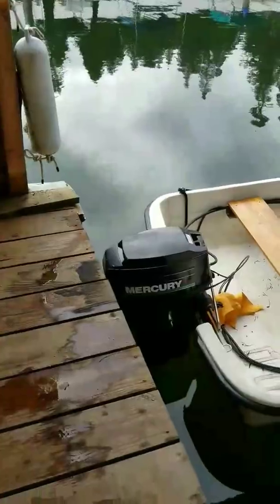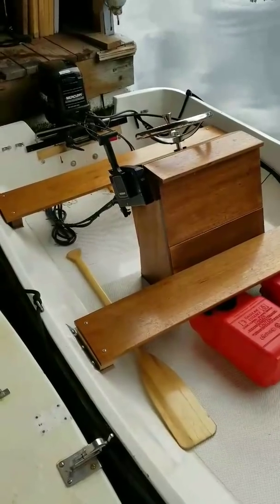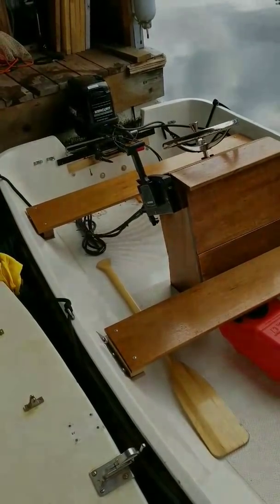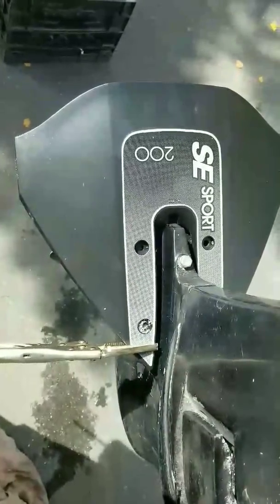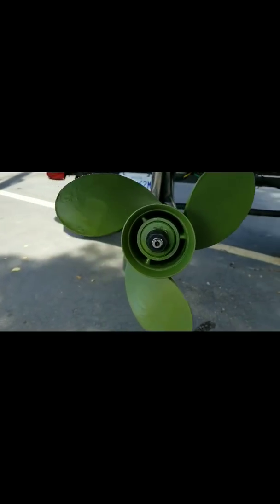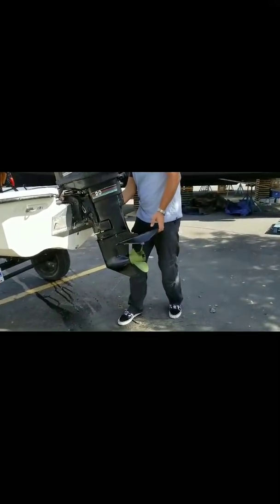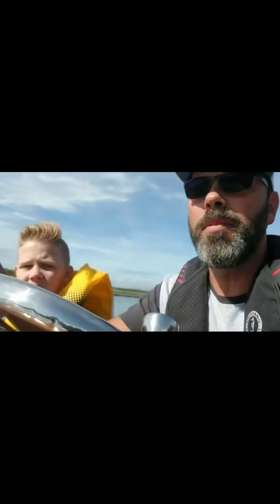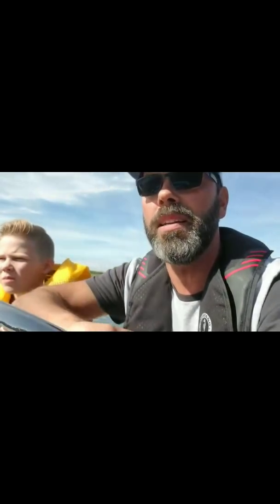Outboard Motor Hydrofoil do they work?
In this video I test before and after installing a dolphin fin or Hydrofoil on a 20HP  Mercury Outboard.